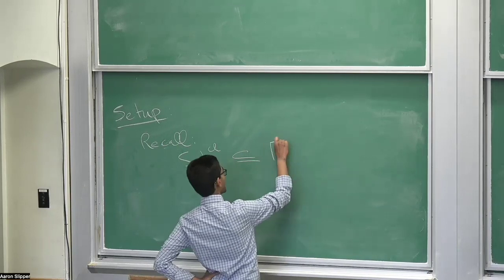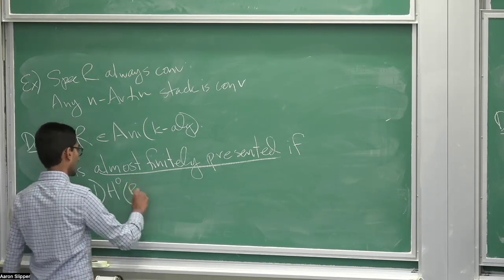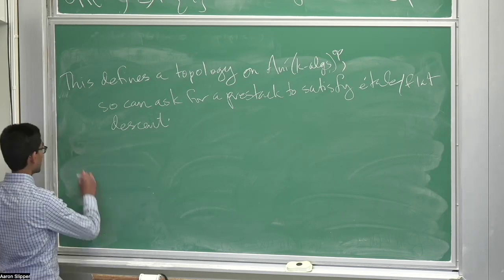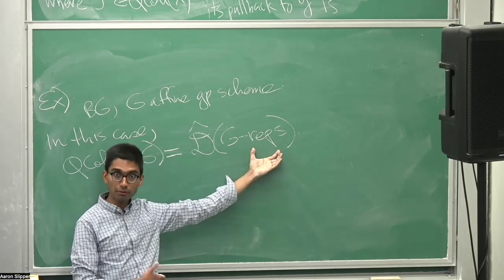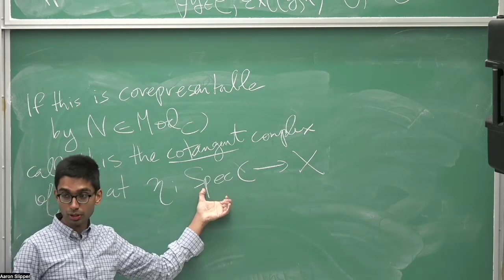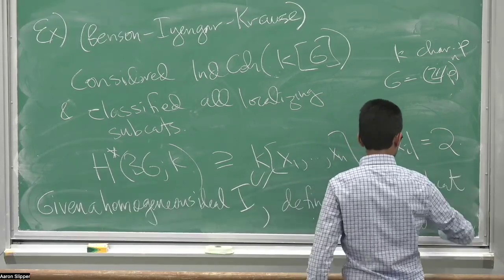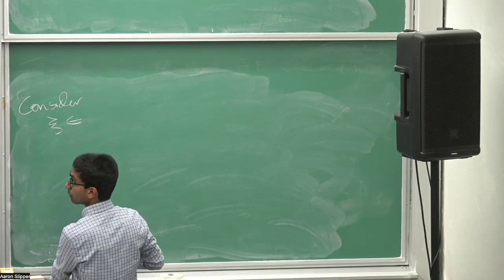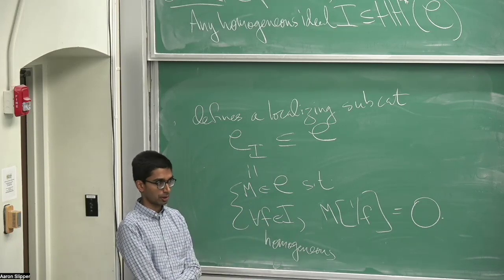BunG Seminar Talk XXXVIII: Akhil Mathew. Basics of derived algebraic geometry.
Speaker: Akhil Mathew
Title: Basics of derived algebraic geometry.
Date: April 3rd, 2024
Abstract:  I will start with an overview of some basic constructions in derived algebraic geometry, i.e., the notions of a prestack and its tangent complex. I will specialize to the case of quasi-smooth derived schemes and discuss the singular support of an ind-coherent sheaf.